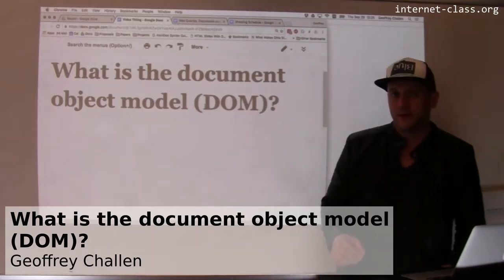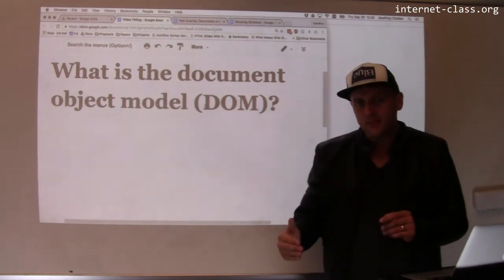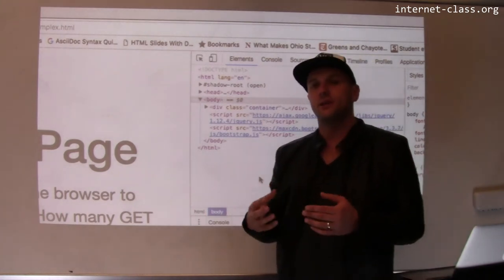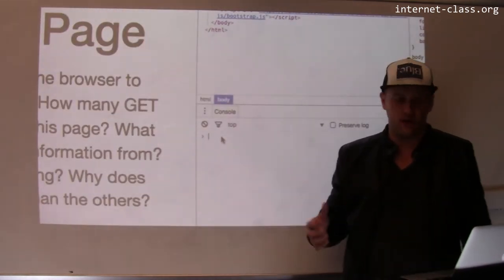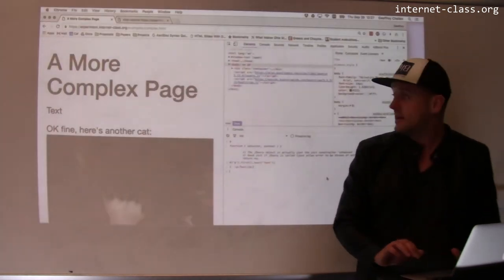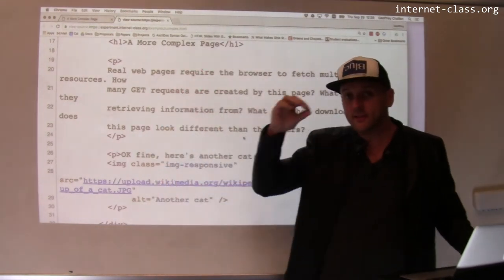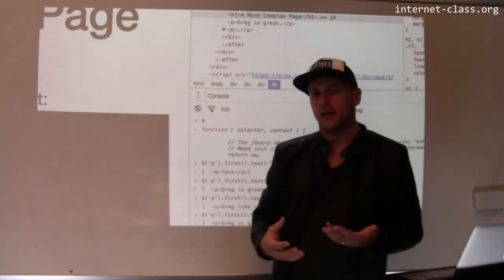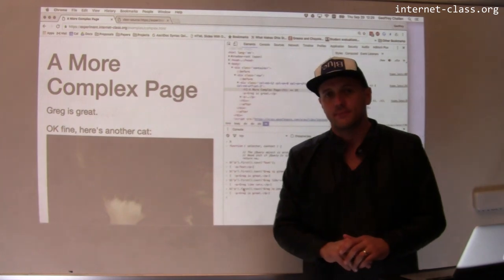What is the document object model (DOM)?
JavaScript interacts with the page contents through an abstraction known as the document object model or, more typically, the DOM. The DOM consists of the HTML converted into a tree-based representation of the page’s contents. The browser builds the initial DOM based on the page’s HTML source, but from that point on the DOM can evolve as determined by the JavaScript.